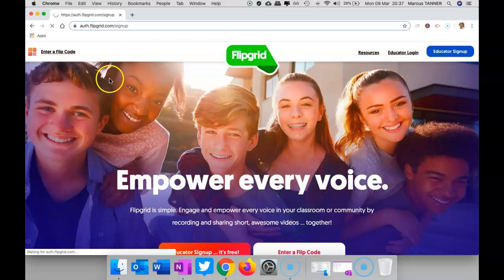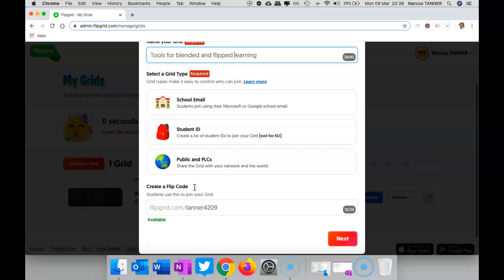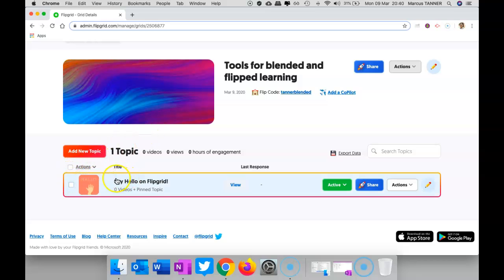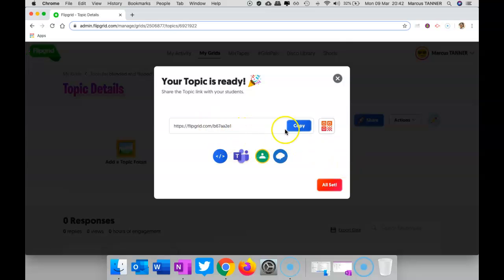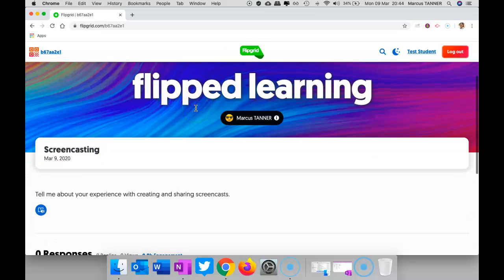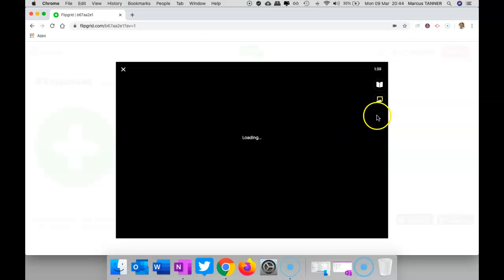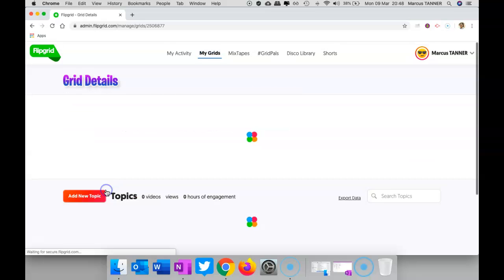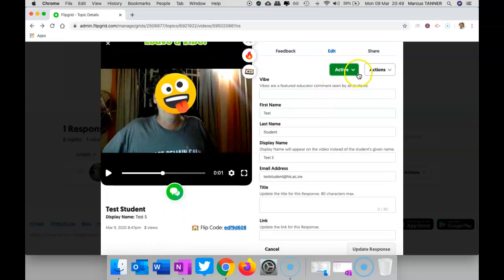Introduction to Flipgrid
Flipgrid is a great way to enable student voice, and provide an alternative way for them to demonstrate their learning or understanding of the work.